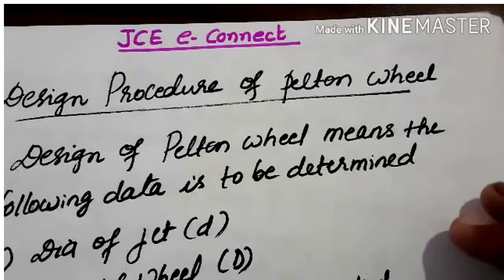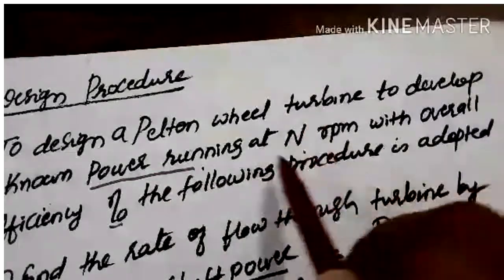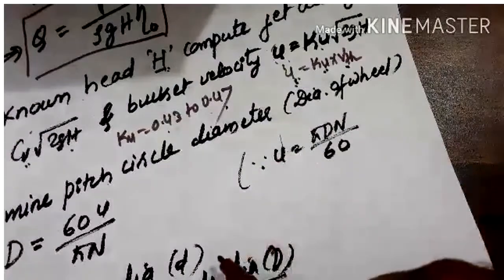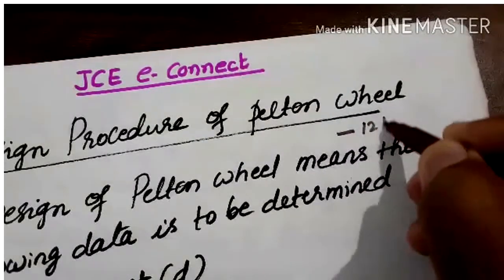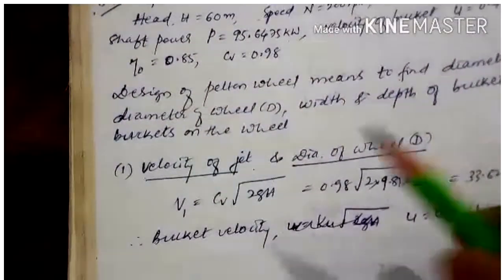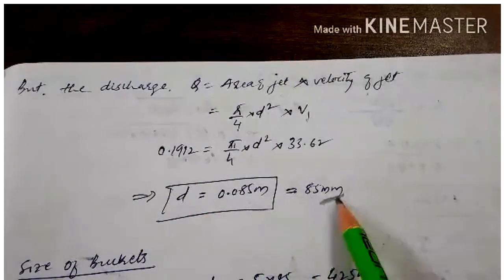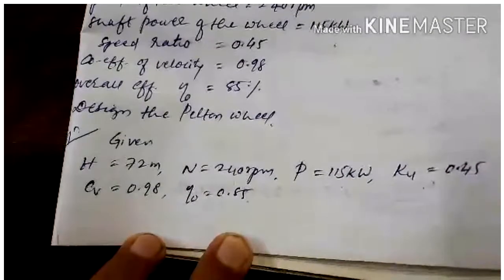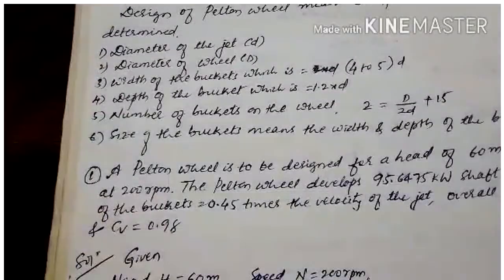18CV43/MODULE 4/LECT 4.10.1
Design problems of Pelton wheel
working proportions of Pelton wheel